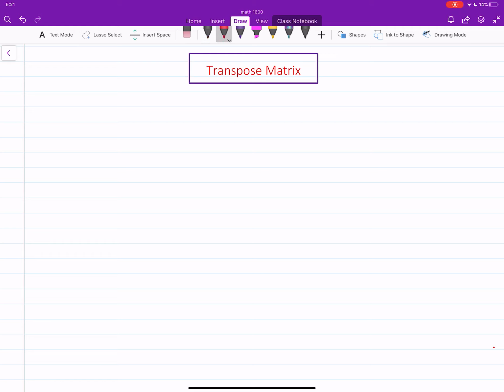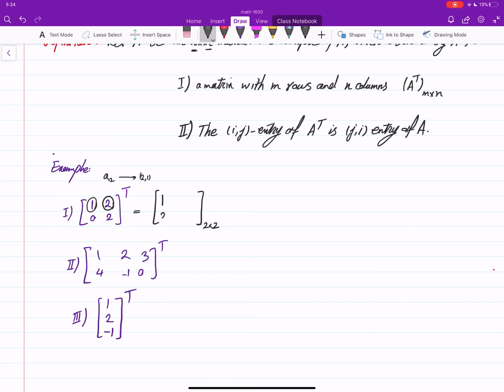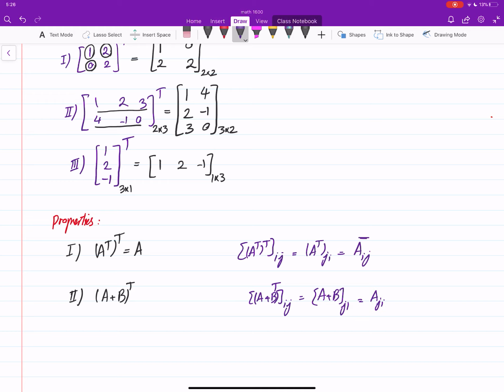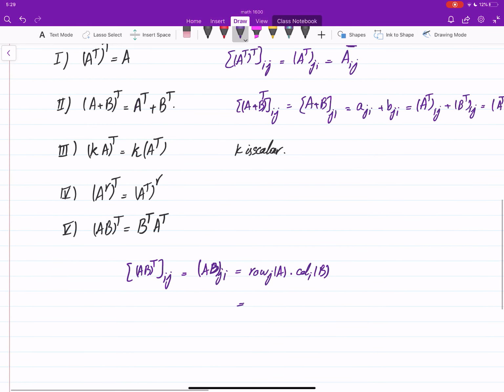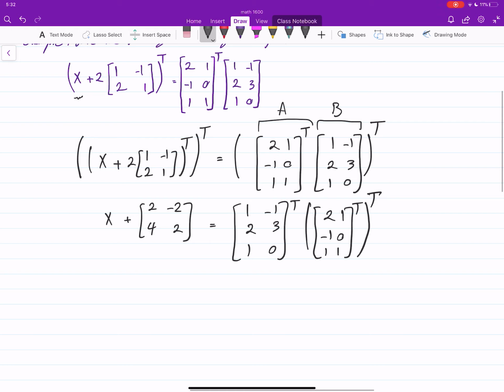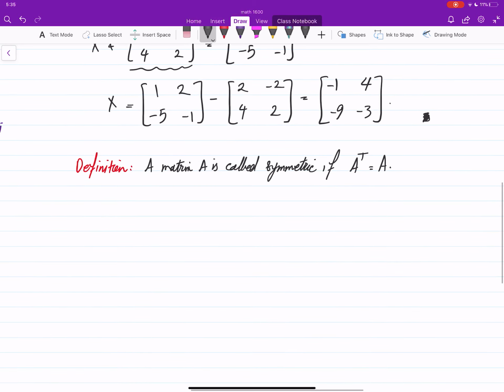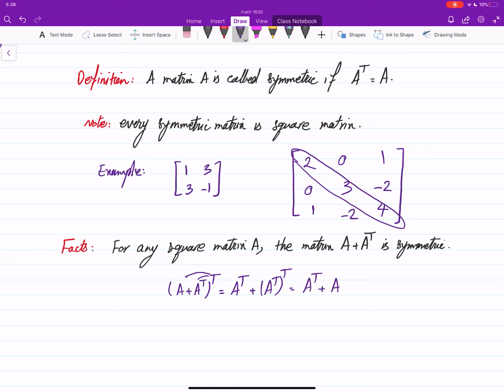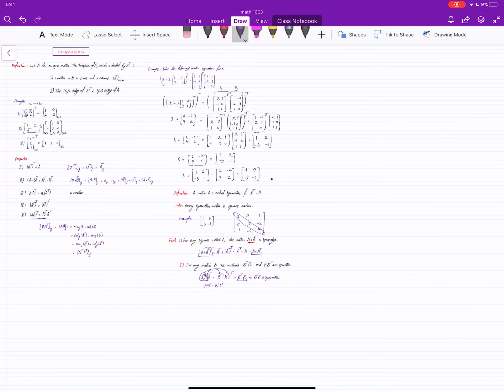Labtube-(Linear Algebra I)-Transpose Matrix, Properties and Symmetric Matrices